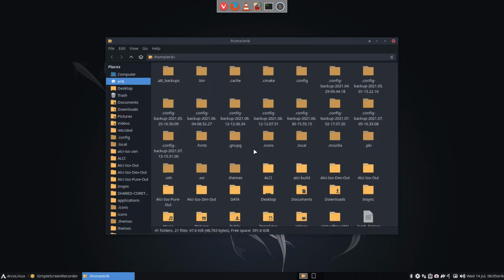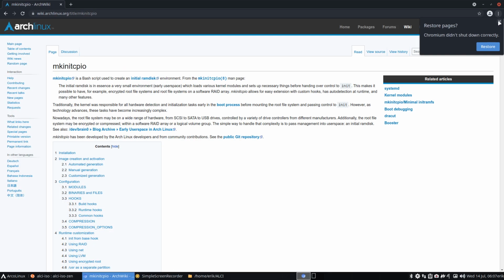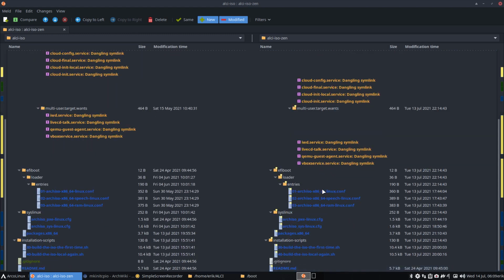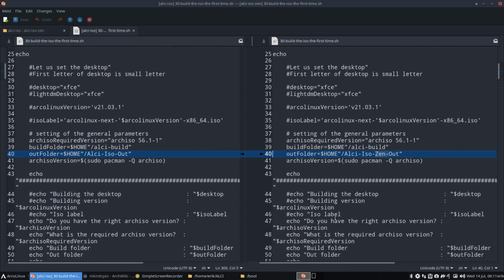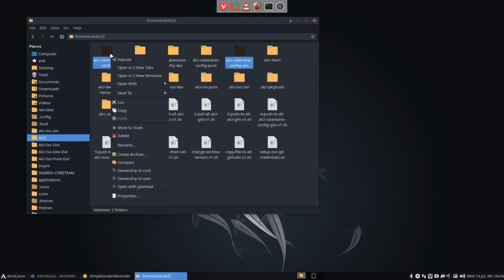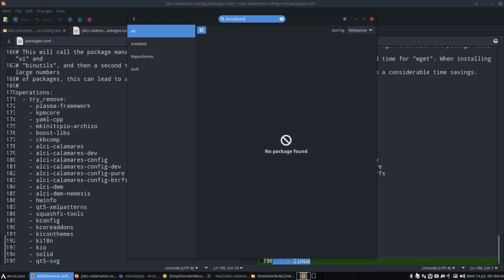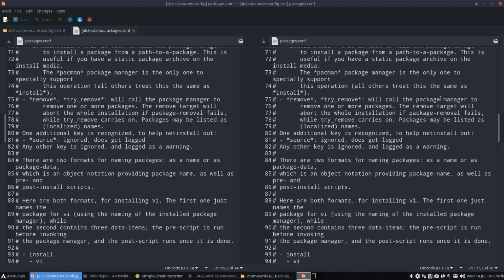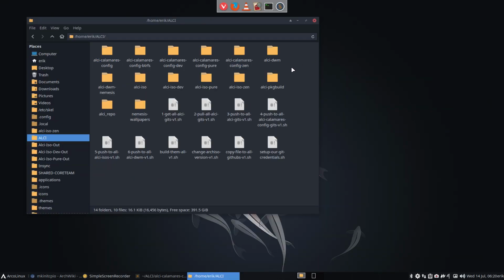ArcoLinux : 2102 ALCI - How to create a linux-zen iso - how did I create it